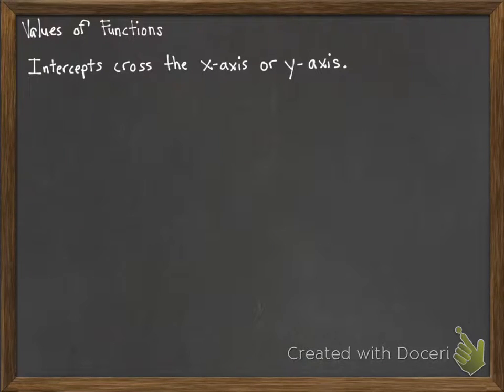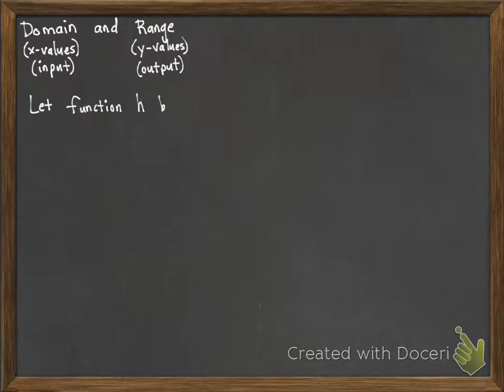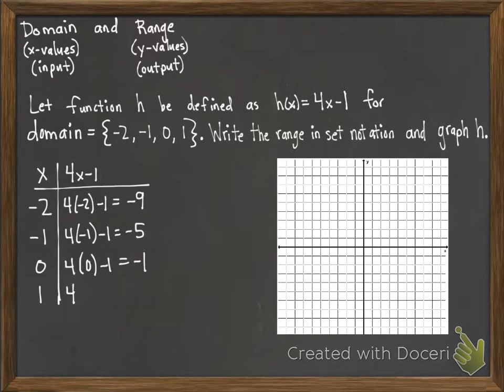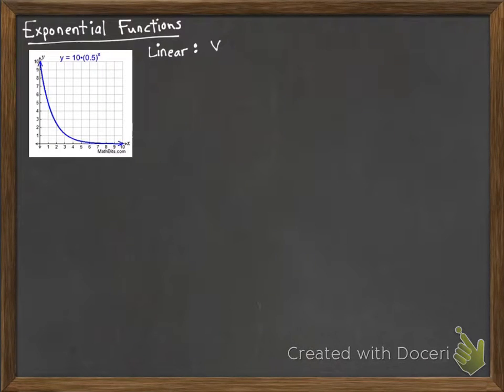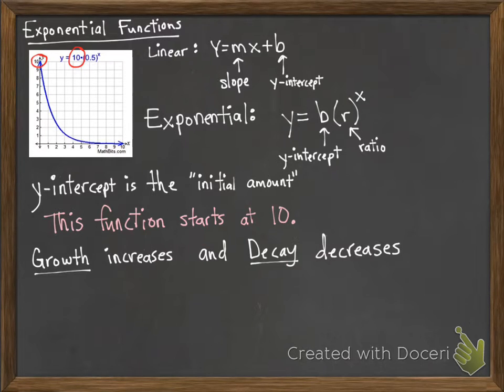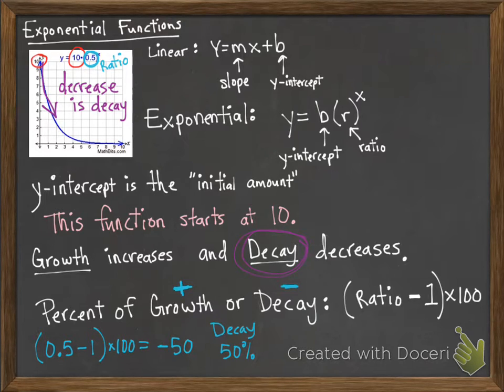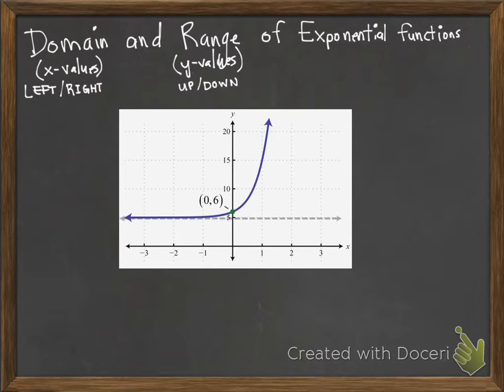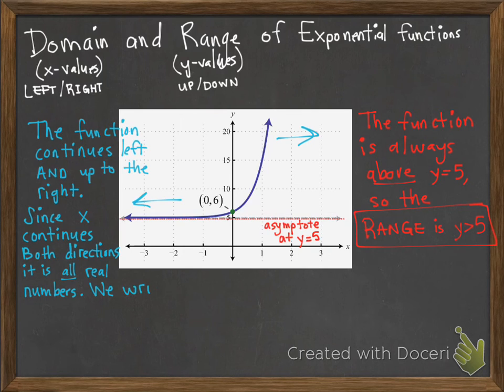values of functions lesson